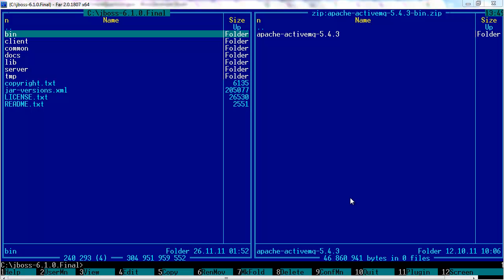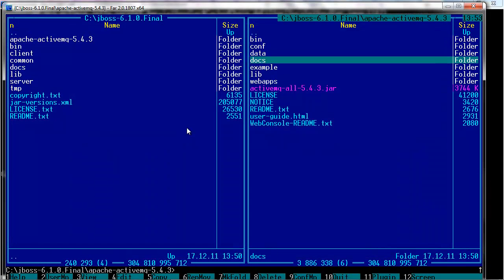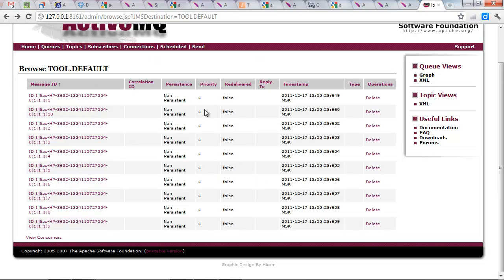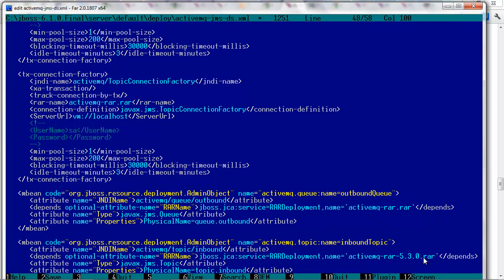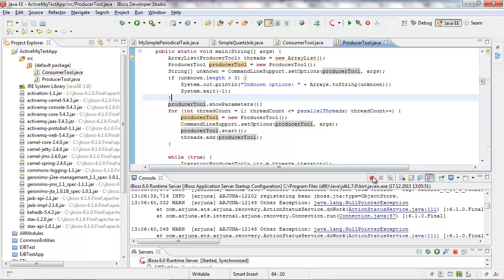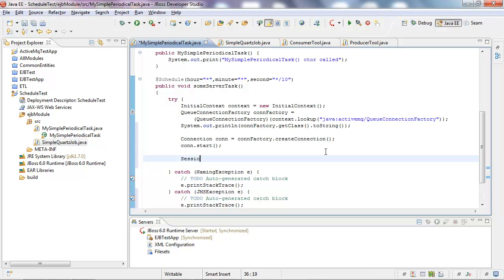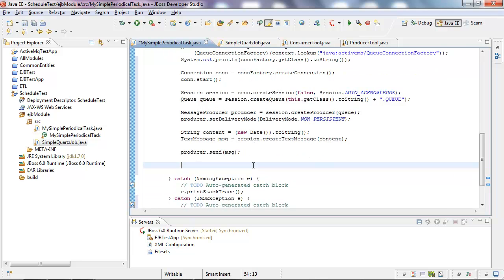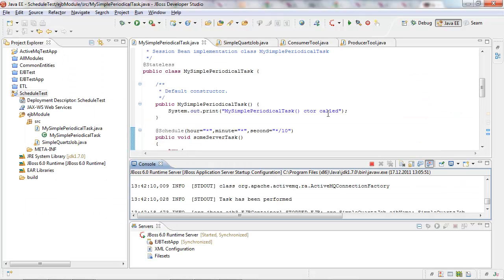JBoss AS and ActiveMQ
Screencast shows how to:
1. Deploy ActiveMQ
2. Run consumer/supplier samples
3. Integrate JBoss AS 6 and ActiveMQ
4. Enqueue TextMessage from EJB using ActiveMQ